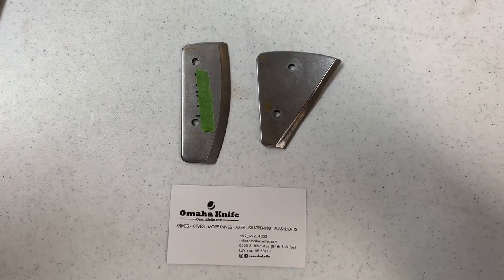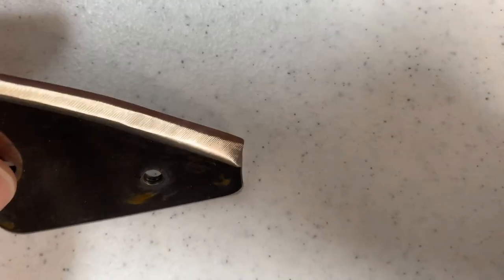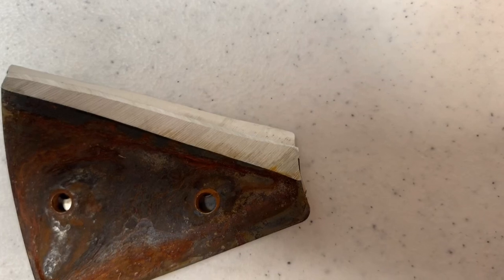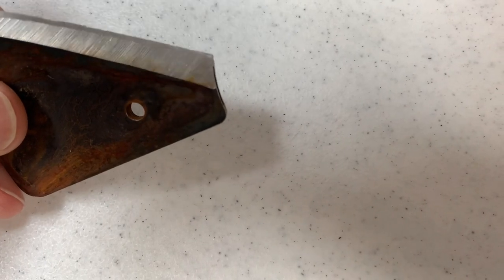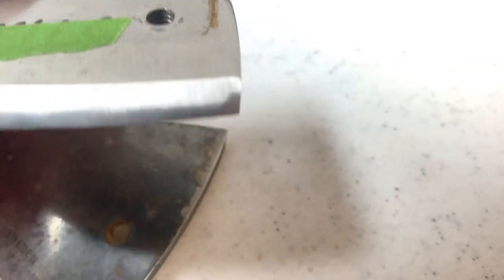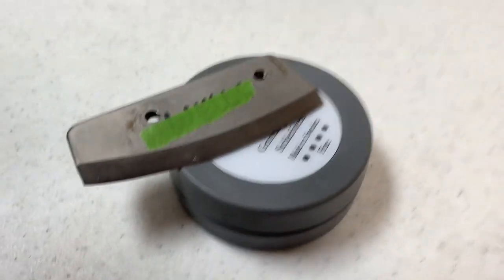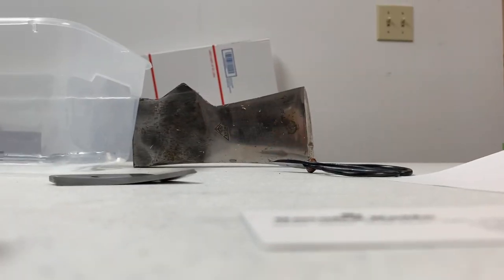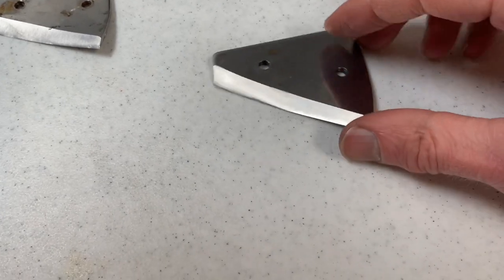How to Sharpen and Maintain Ice Auger Blades | Sharpening | Spyderco Sharpmaker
Hi Guys,
Omaha Knife is a smaller knife and axe shop located near Omaha Nebraska. We enjoy selling high quality knives and axes.
We offer sharpening services and when a local customer dropped some auger blades off to sharpen, we thought we would do a video. We want to do more videos and want to be thorough enough to help people who are interested in the subject,  but not so many details it bores people to death.  Give us some guidance to help with future videos!